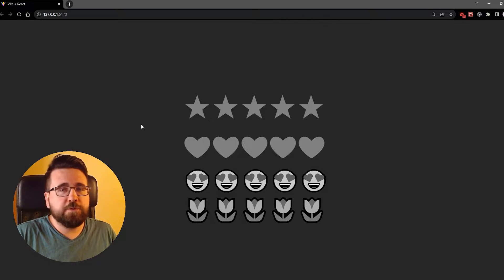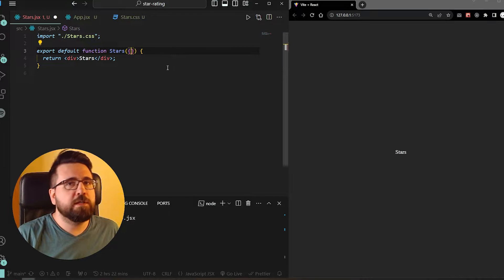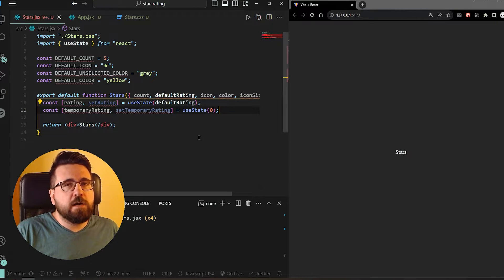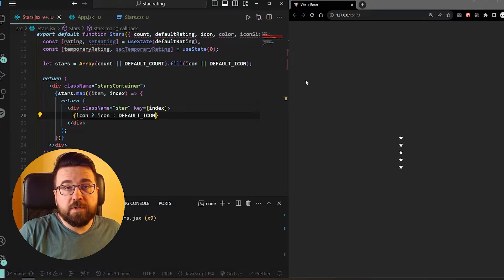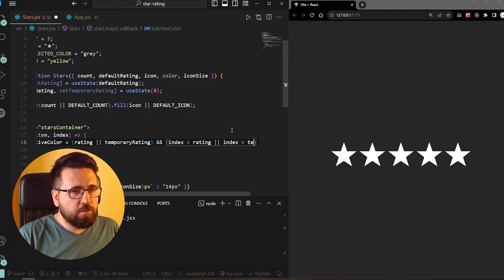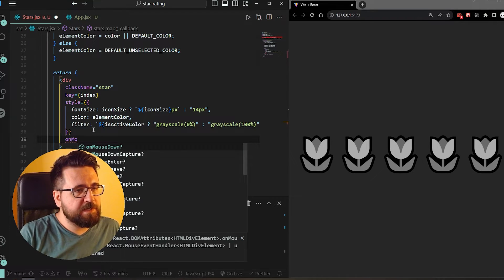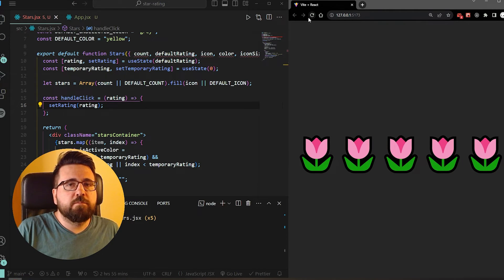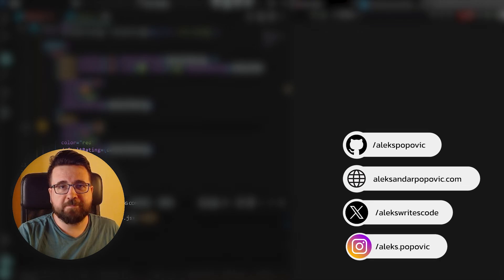Build Super Easy Rating Component in React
Welcome to my latest tutorial! In this step-by-step guide, I'll walk you through the creation of a super intuitive and highly customizable rating component in React. With just a few lines of CSS and no external libraries, you'll learn how to effortlessly build a rating system that adapts to your needs. Whether you prefer text or emoji-based icons, want to play with different colors and sizes, or even set the number of icons for a 5/5 or 10/10 (or any other) rating, this tutorial has got you covered. Get ready to elevate your React skills and enhance user interaction with this easy-to-implement and fully customizable rating component!

Music in the video is from StreamBeats collection by Harris Heller.

Chapters:
0:00​ Intro
0:34 Project setup
1:09 App.css
1:48 Stars component
2:25 Default properties
4:14 State
6:36 JSX
7:37 Component CSS
8:24 Icon size
9:15 Coloring active icons
11:54 Emoji icons
12:57 Hover events
14:08 Click event
15:05 Saving selected value
16:22 Testing all props
17:46 Outro